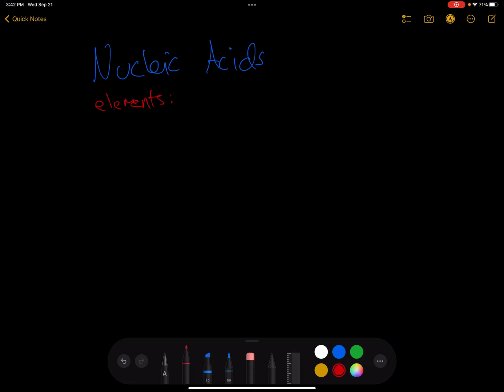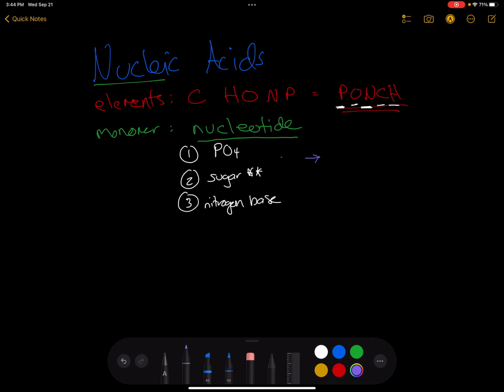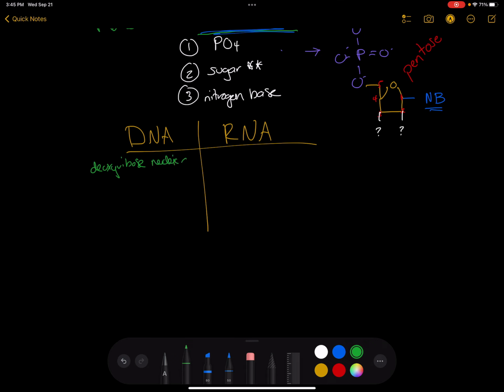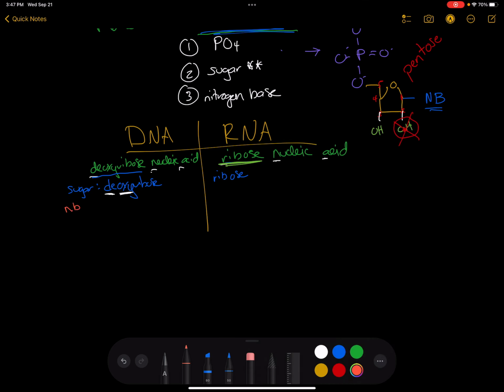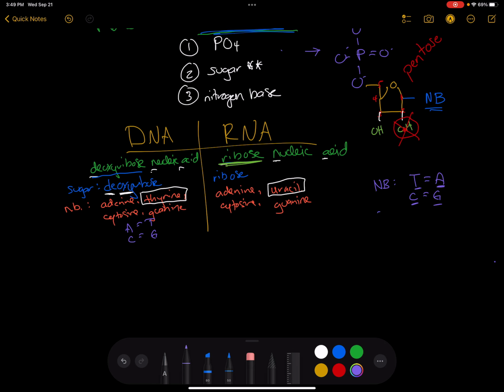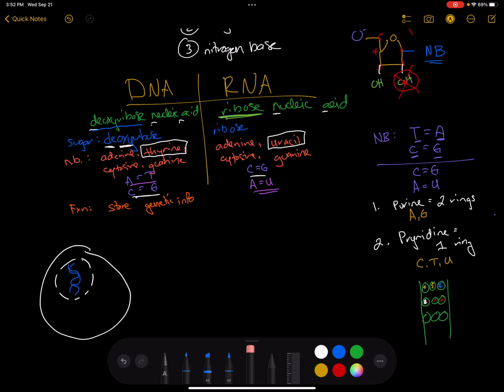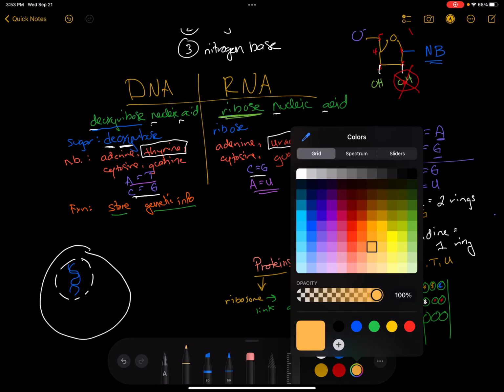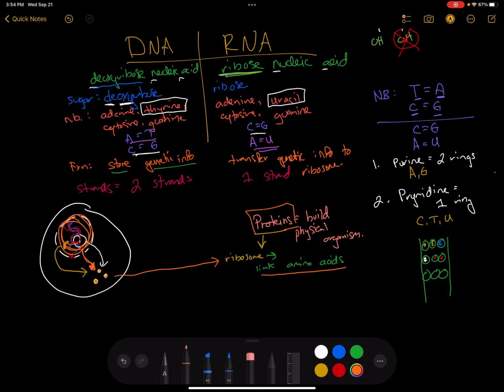College Biology Nucleic Acids